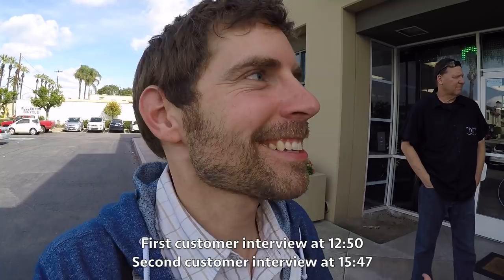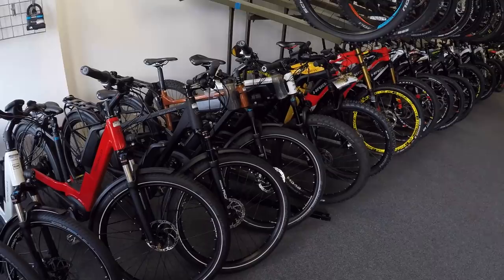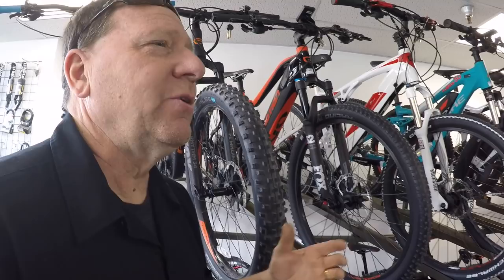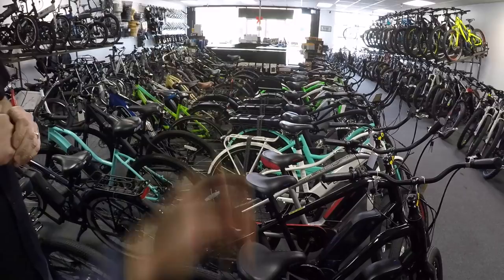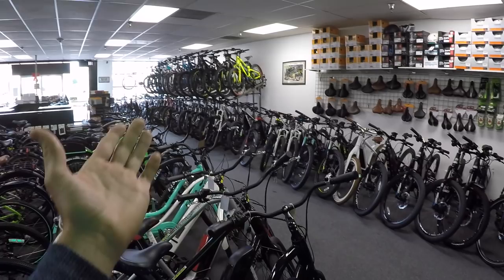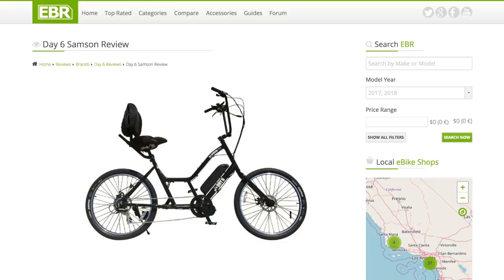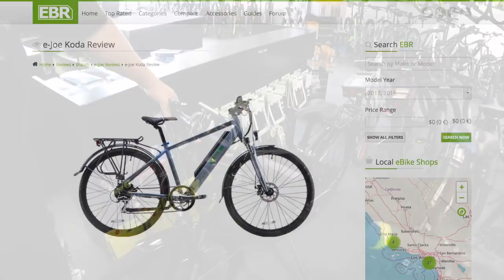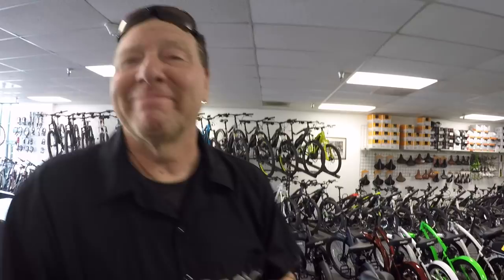2018 Electric Bicycle Center Updates from Fullerton California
I visit Sam's shop pretty regularly, checking out the new bikes and getting his insights on the industry. He has been selling electric bikes longer than almost anyone in the United States and his shop in Fullerton, California is a fun and interesting place to visit. You can really get a feel for the variety of models and test ride anything that you want.

While exploring the showroom floor, Sam showed me some Riese & Müller, Easy Motion, Fantic, Haibike, IZIP, Bulls, Juiced Bikes, e-JOE, Day 6, and Motiv. We talked about kick scooters and I was able to interview two customers about their interests and experiences at the shop. Those customer interviews can be watched starting at 12:50 and 15:47

I have reviewed many of the models we talked about and saw during this ebike shop tour. Some are still in the works and will be posted soon. You can find them by visiting and using the search function. EBR was paid to perform this review Sponsored We try to be honest, thorough, and fun! Comparison tools, shop directory, and forums at: ElectricBikeReview.com